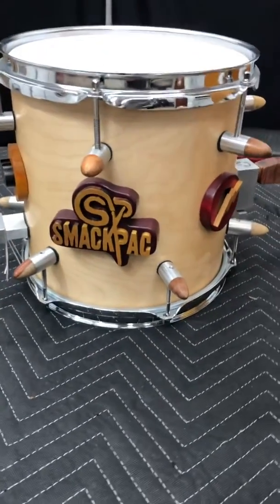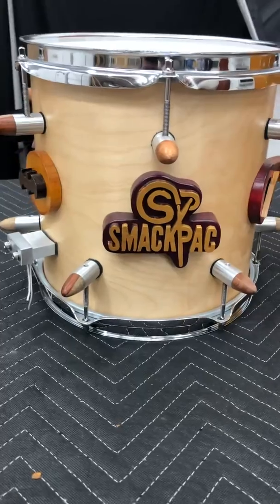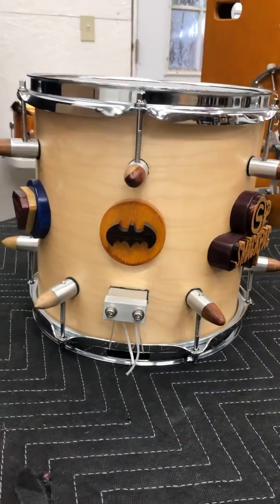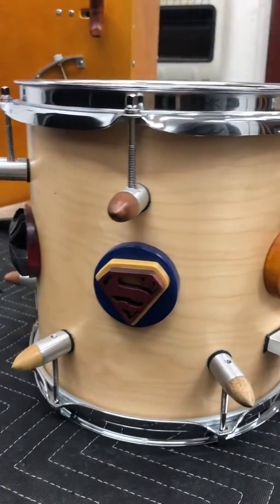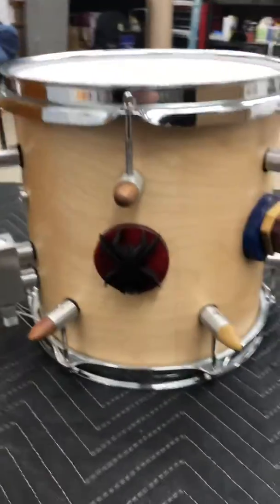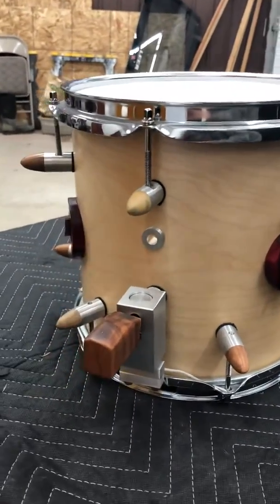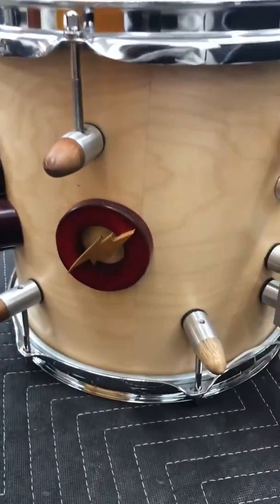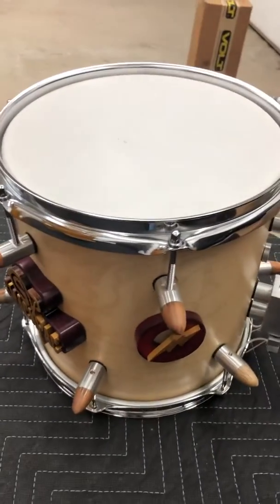Superhero snare drum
Superhero badges and custom lugs with exotic woods.